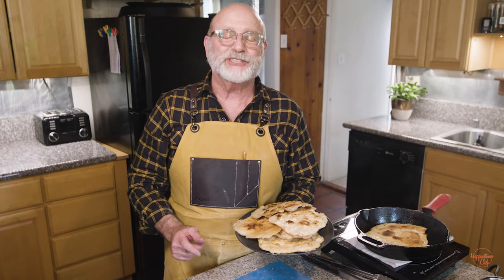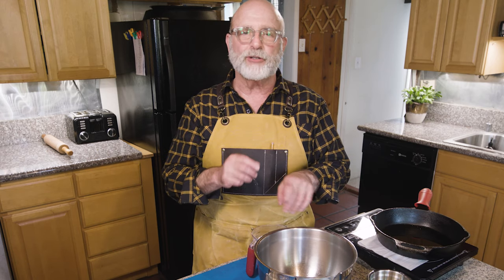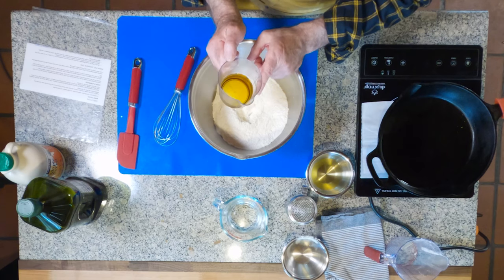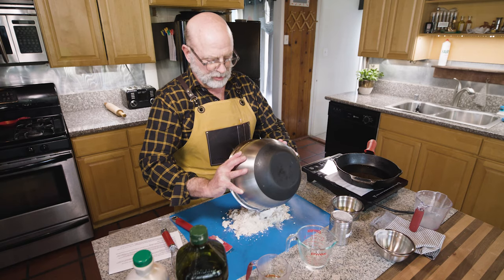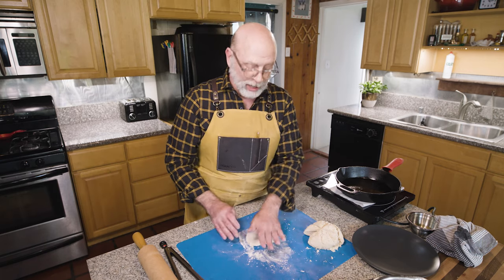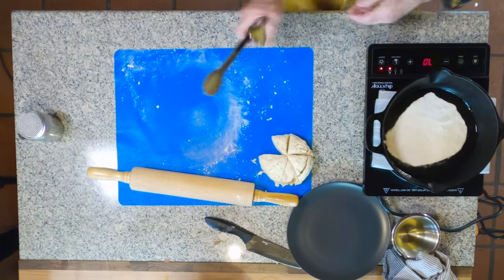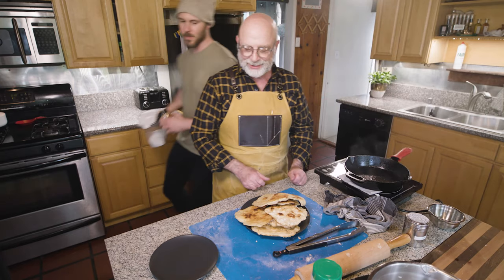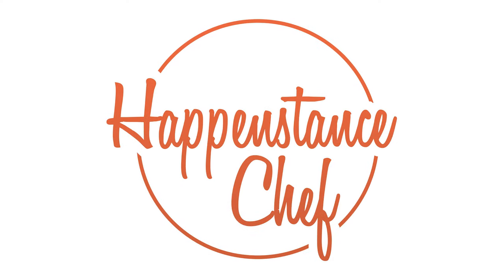Homemade Flat Bread: Nothing Flat About This Flatbread Thanks to Andrew!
After two attempts at a cauliflower pizza crust, I decided maybe I should turn my attention to flatbread pizza. Let me just say that it is quick, fun and a lot easier than you think! When it came time for the traditional tasting, Andrew decided to zhuzh it up in his own way and turning it into a dessert!

What you’ll need:
Equipment:
Large Mixing Bowl
Small Bowl
Rolling Pin
Silicon Mat or other surface to flour
9 in. Frying Pan.
Wooden spoon/spatula
Tongs or metal spatula

Ingredients:
2 cups of Flour
1 1/2 teaspoons of baking powder
1-teaspoon salt
2 tablespoons of olive oil
1 teaspoon of pure maple syrup (and I mean the real stuff!)
¾ cup ice water
½ + cup of canola oil for frying
kosher salt for sprinkling (optional)

Step 1. Combine 2 cups of flour, 1 ½ teaspoons of baking powder, and 1 teaspoon of salt in a large mixing bowl and whisk ingredients until thoroughly mixed.

Step 2. In a small bowl stir together 2 tablespoons of olive oil and 1 teaspoon of maple syrup.

Step 3. Make a well in the center of your dry ingredients then pour in olive oil/maple syrup and most of the ¾ cup of water leaving a little (2-3a tablespoons) behind in case the dough is too dry.

Step 4. Mix the dough with a wooden spoon or spatula. Once the dough is mixed you should be able to pinch the “peas” and they should stick together. If it doesn't then add water a tablespoon at a time. Start to form the dough ball in the bowl and then transfer to a floured surface.

Step 5. Knead the dough (perhaps 10-12 times) until it is smooth. Form into a ball, cover with a slightly dampened tea towel, and let rest for ten minutes.
Step 6. While your dough is resting, depending on the size of your pan, place 2-3 tablespoons of canola oil in it and heat on low.

Step 7. Divide the dough equally into 6 (for larger bread) or 8 pieces. Turn your oil up to medium but don't let it hit the smoke point. It should shimmer. Now working with one piece at a time on a floured surface, flatten it with your hand into a circle. Dust with flour and roll evenly into a larger circle- one that will fit the surface area of the pan.

Step 8. Take your rolled dough and place it in the pan. You’ll notice the top begins to bubble. Give it about a minute and check to see if the bottom is browned, then flip and cook for another minute. Once you remove it from the pan you can sprinkle a little kosher salt on if you like. Hand with the video and you’ll see what Andrew decided to do. Repeat for the remaining pieces adding oil to the pan when needed.

Step 9. Make pizza, garlic flatbread, or cinnamon flatbread, and enjoy!